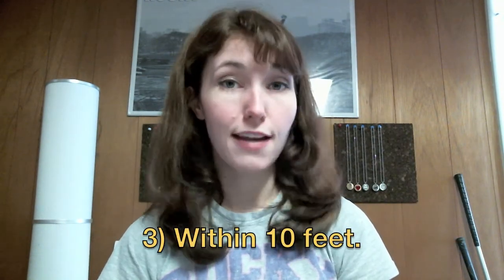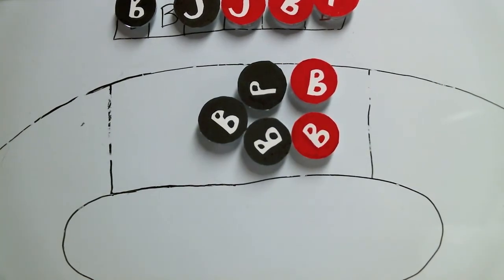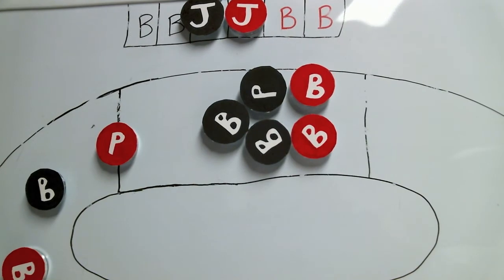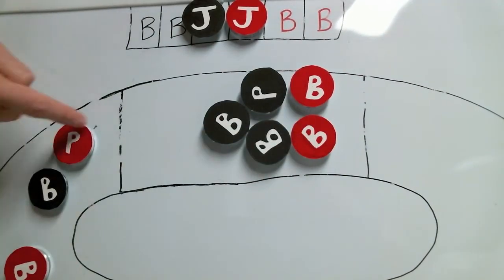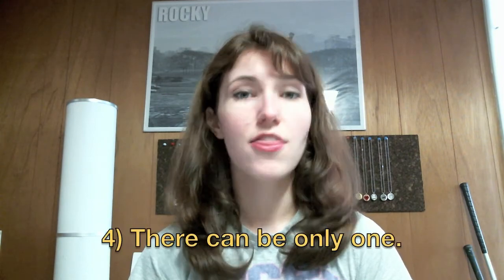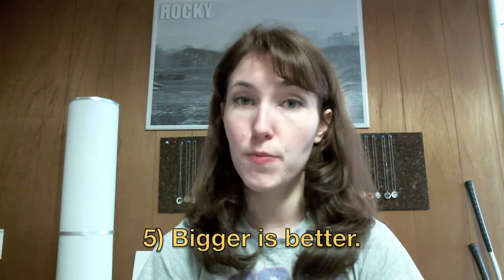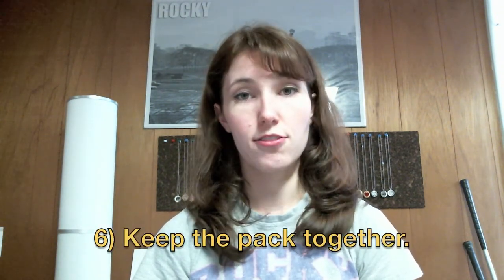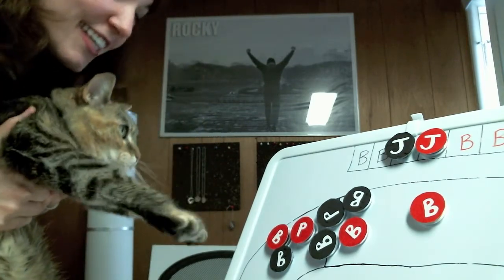The Pack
Discussion of how the pack is defined in roller derby. Visit aspoonfulofderby.blogspot.com for more info!